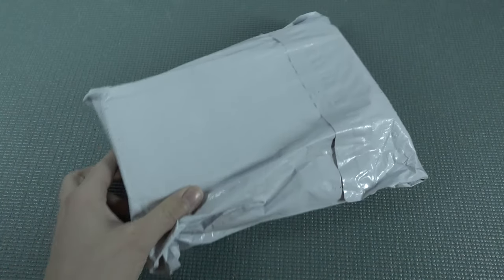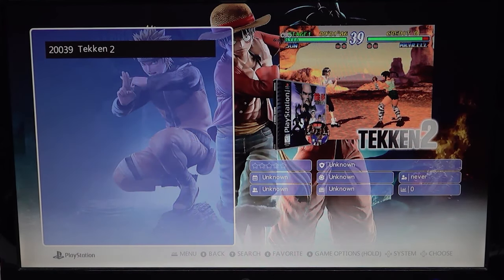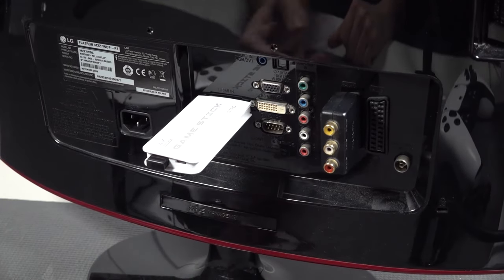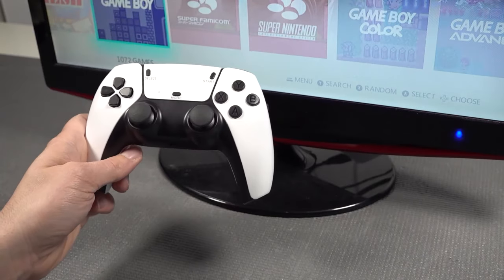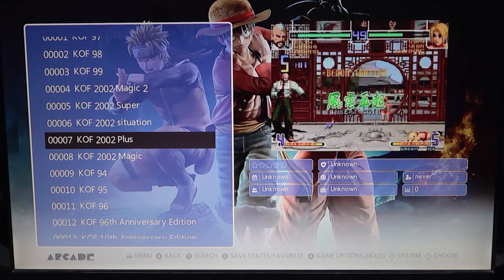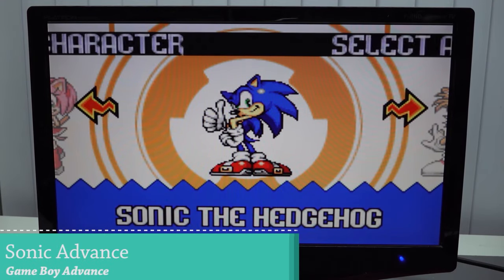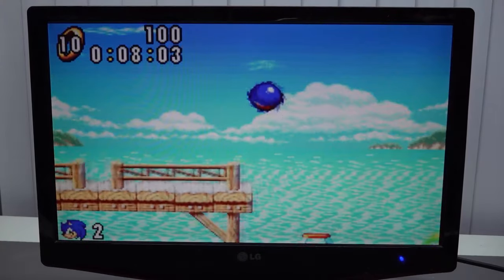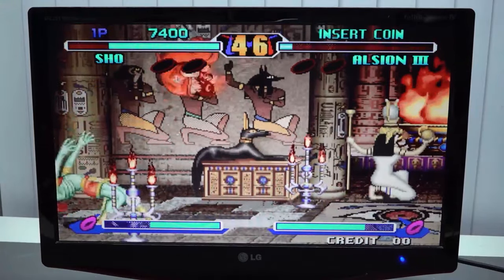M15 Retro Game Stick 4k Emulation Solution 2024 Edition Is It Better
The Best Solutions ?
Budget Game Box
More Expensive Game Box
Game Stick Solution